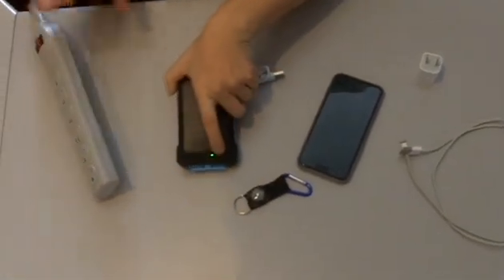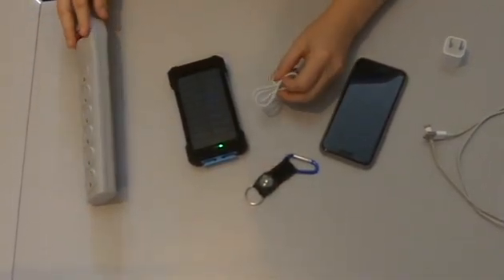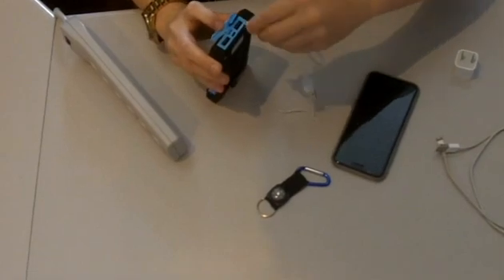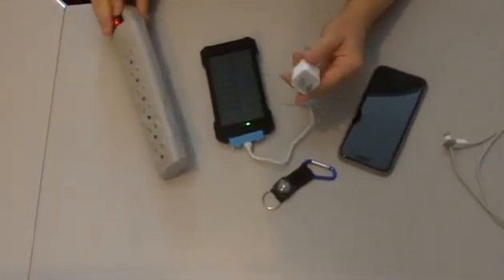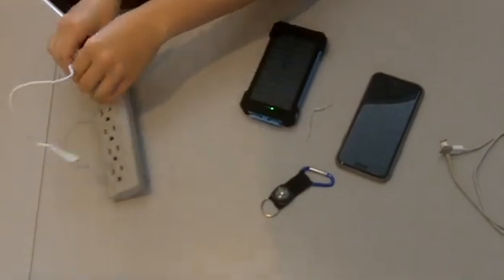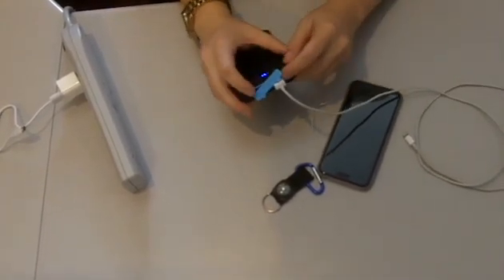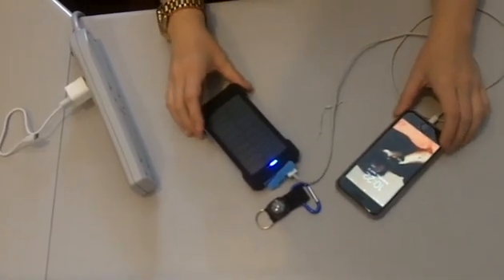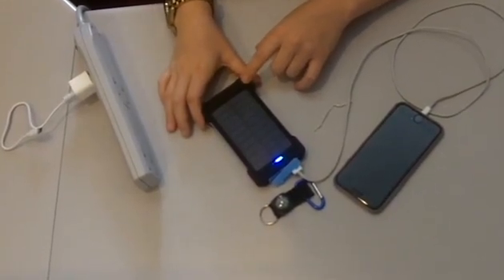Solar Charger Instructions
Instructions on how to use the Waterproof Solar Charger.